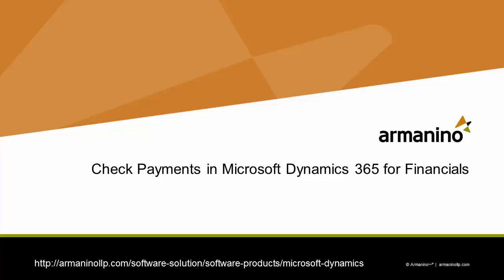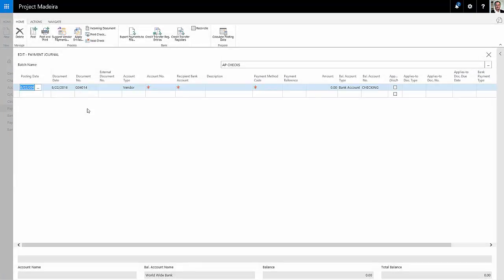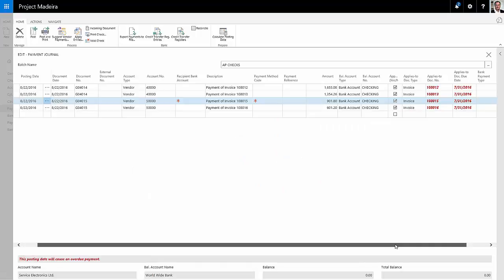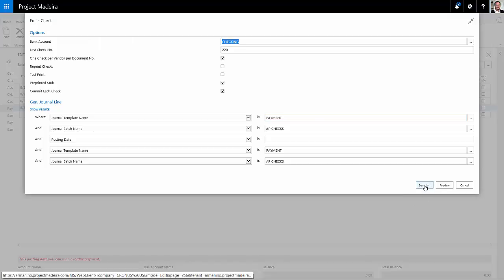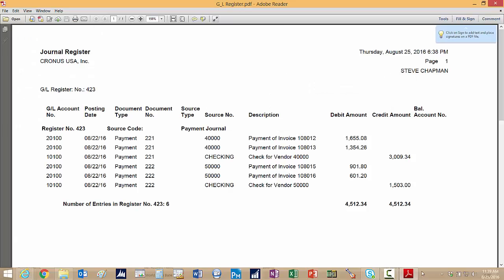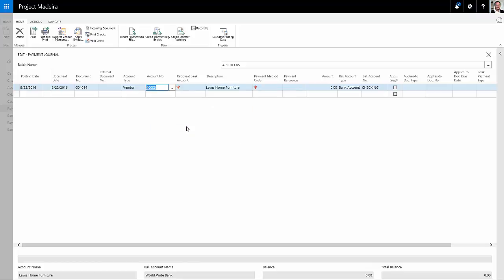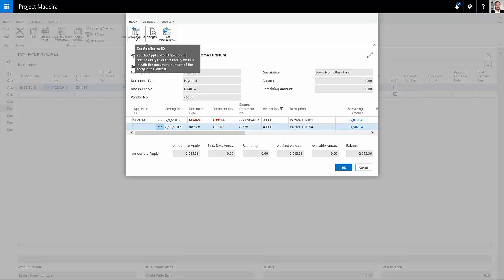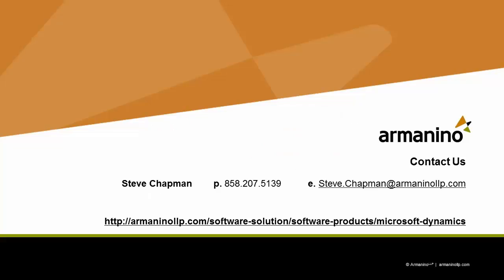Check Payments in Dynamics 365 for Financials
Creating check payments is easy in Dynamics 365 for Financials. There is functionality to select all vendor invoices that are due for payment in one step, or you can individually select vendor invoices by vendor.